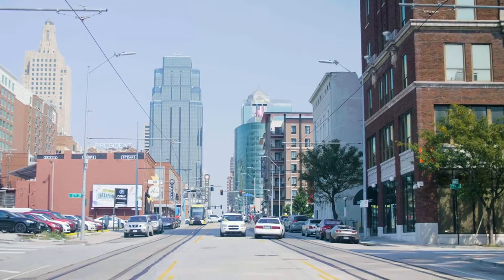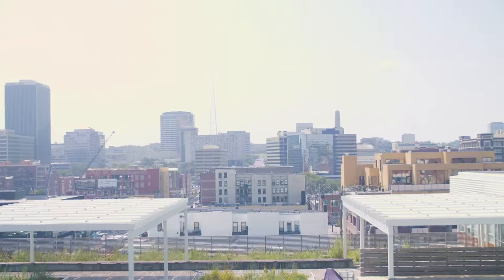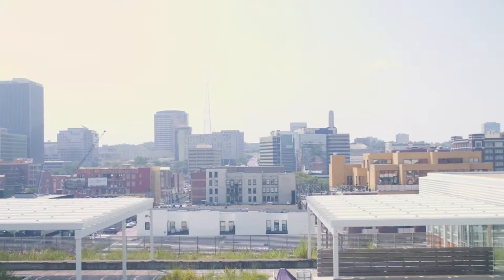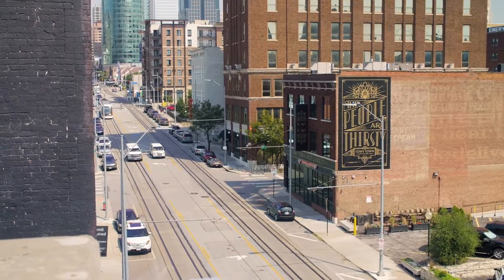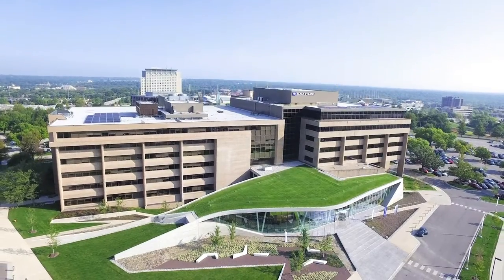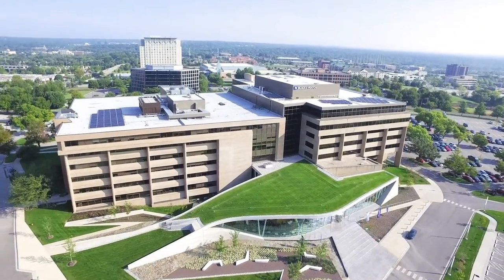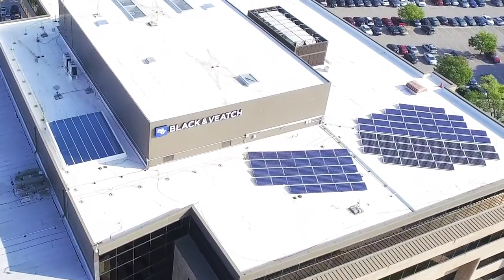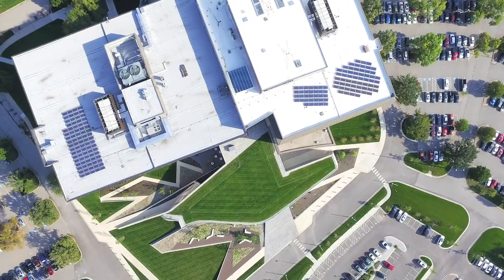Extensible Energy | IgniteX 2019 Cohort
TBDSF-based Extensible Energy creates software to help commercial building managers embrace affordable solar energy.